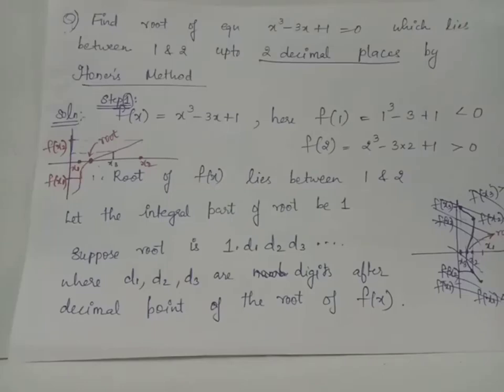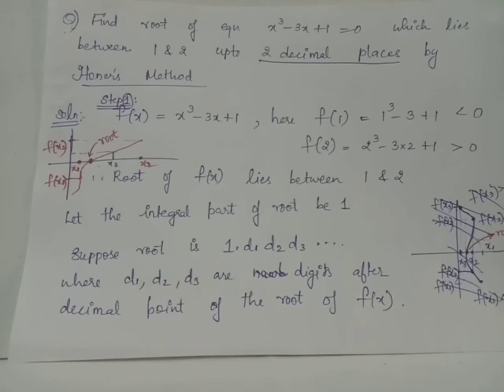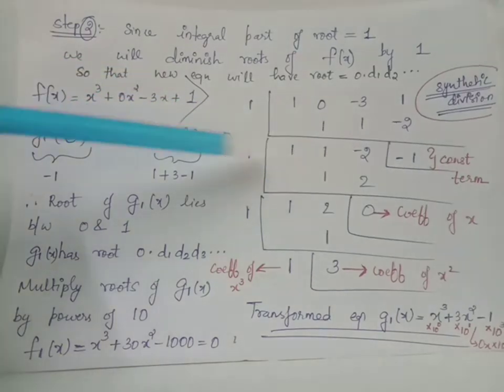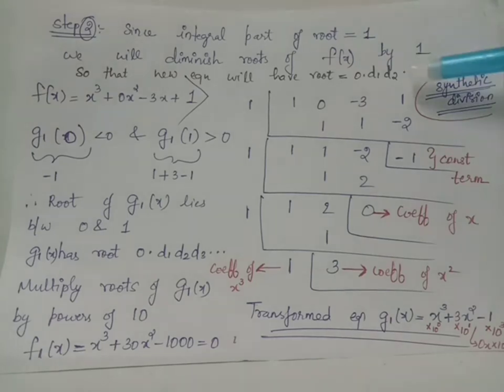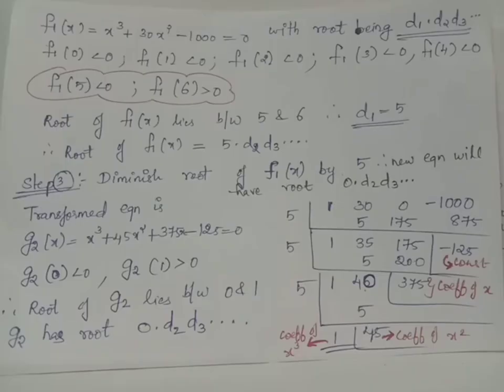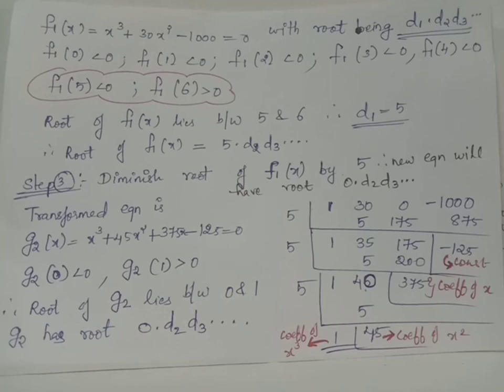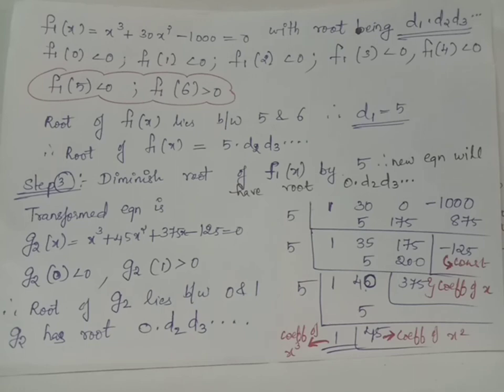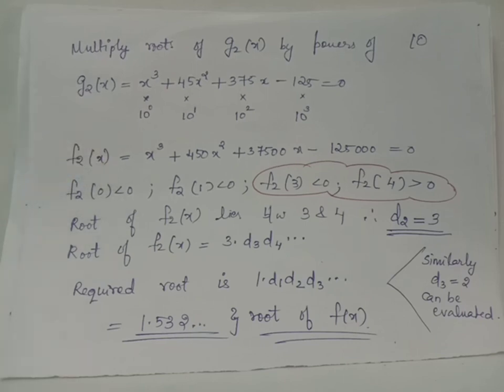Horner's method/ part 1